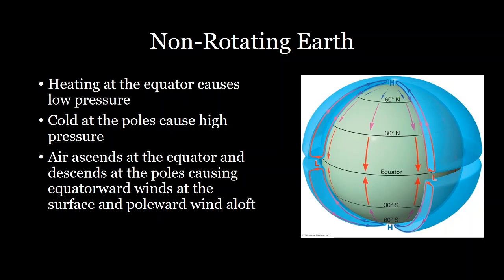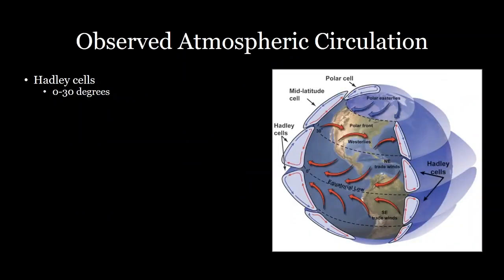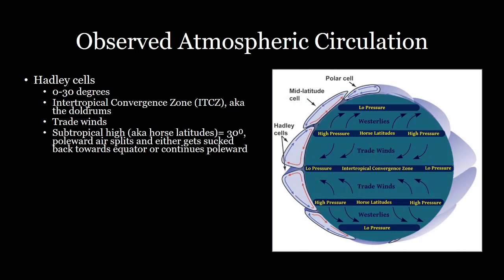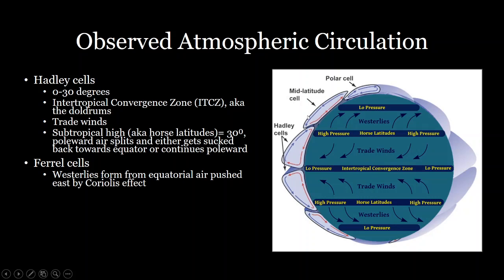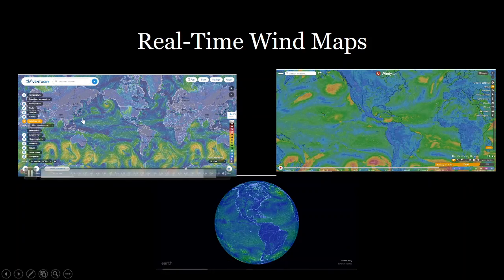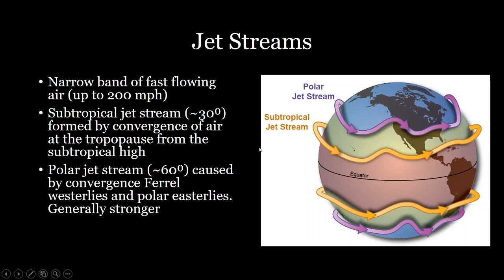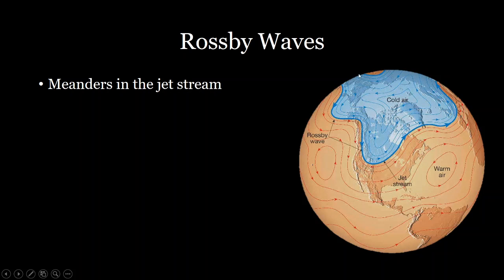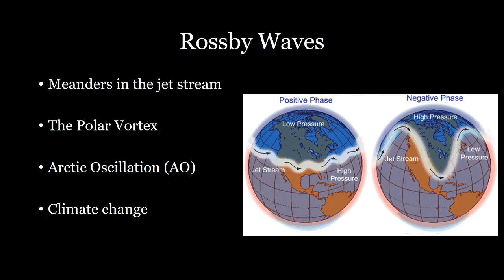Wind Part 2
This is part 2 of the fourth lecture for the Rutgers Geography Department course 450:101 Earth Systems. The lecture covers information about heat and energy transfer, solar energy, and the greenhouse effect.